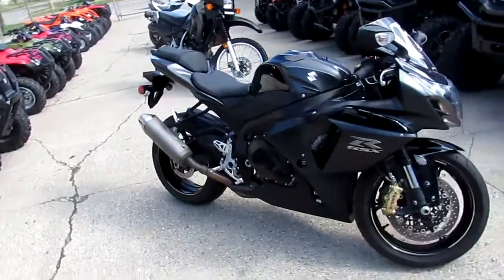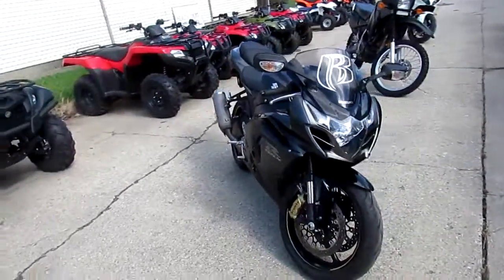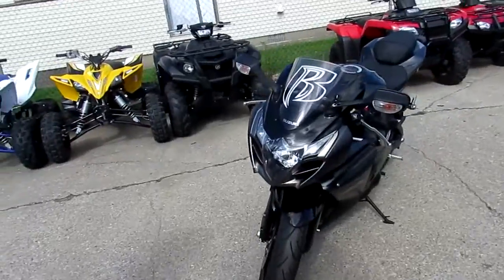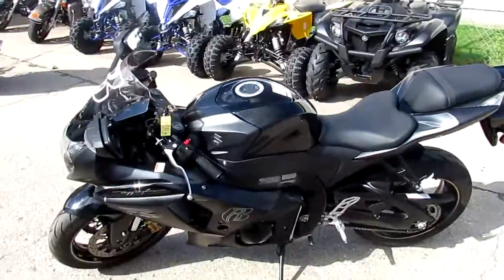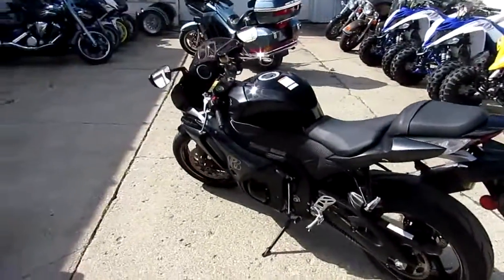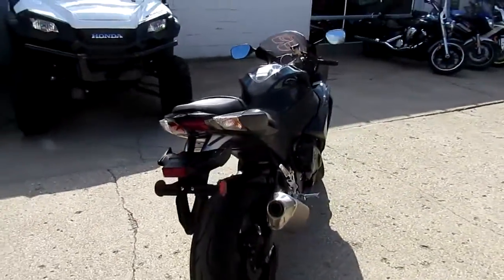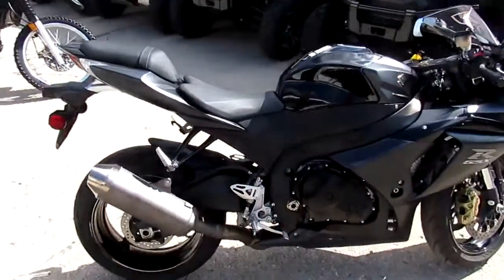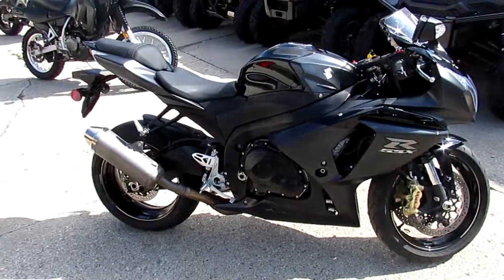2013 GSXR1000 For Sale in Michigan $10499 U3341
2013 GSXR1000 For Sale in Michigan $10499